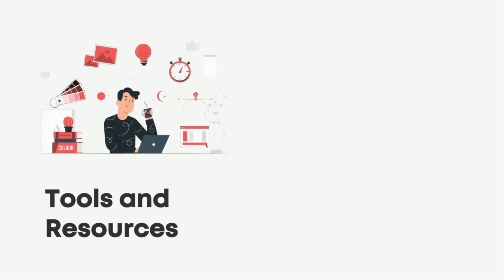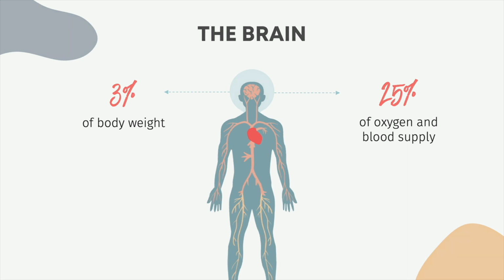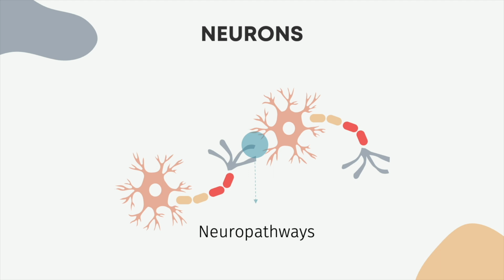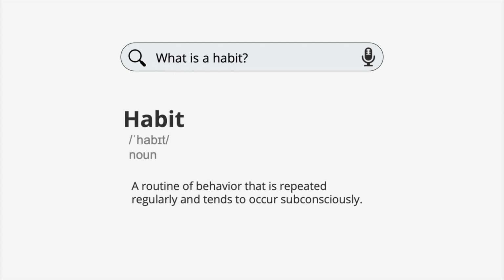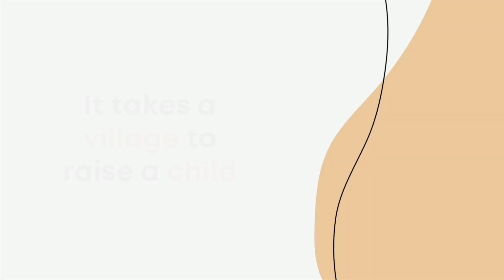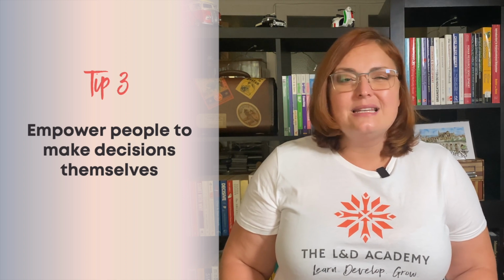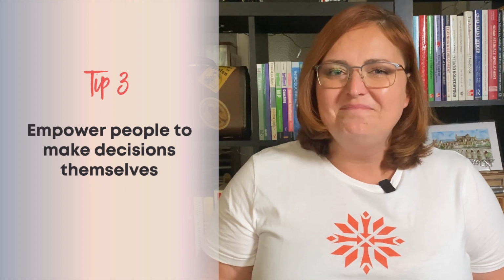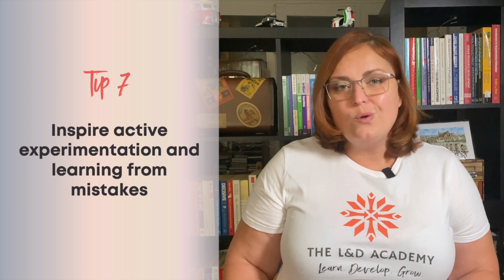How to Build Employee Learning Habits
Let’s be honest, in our careers as L&D practitioners we’ve created numerous programs, that we thought were brilliant, useful, and practical; and employees would engage in them the minute they were rolled out, only to find ourselves greeted with the sound of crickets.

It’s not enough to introduce great tools and resources, you also need to assist employees in adopting a mindset and habits that would allow them to reap the benefits from all that the organization has to offer in terms of learning.

Table of Contents:
0:00 - Intro
1:10 - What is Learning?
2:59 - What are Learning Habits?
4:21 - How to build learning habits